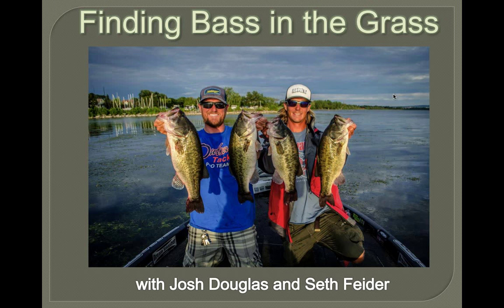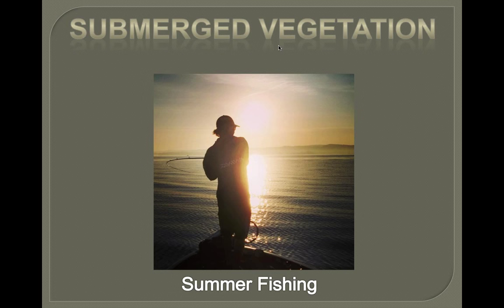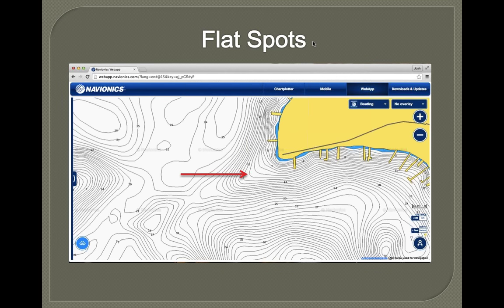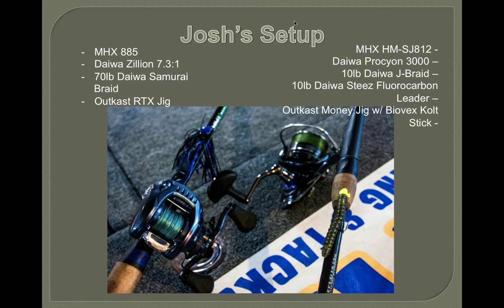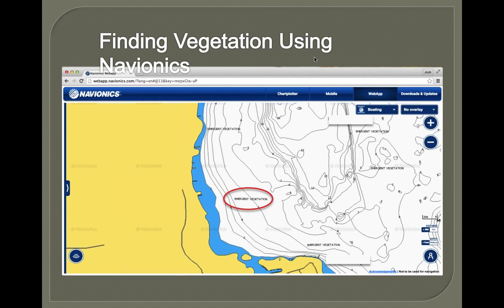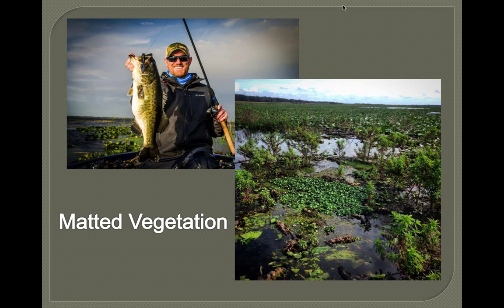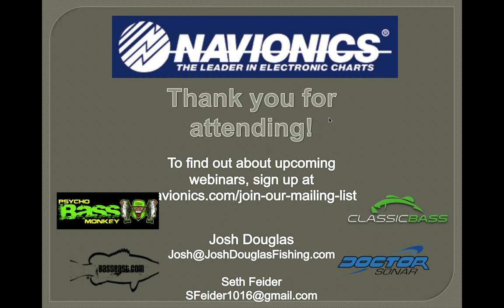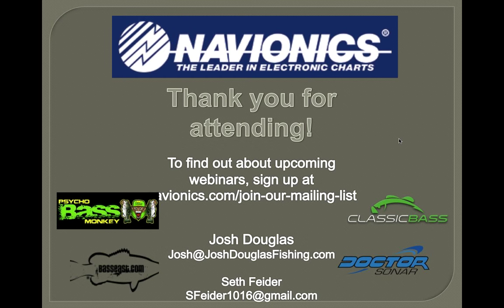Webinar: Finding Bass in the Grass with Josh Douglas and Seth Feider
Lowrance/Navionics Pro Josh Douglas, as well as Bassmaster Elite Series Pro Seth Feider give a fishing electronics webinar on fishing for bass in the grass.
Webinar #4